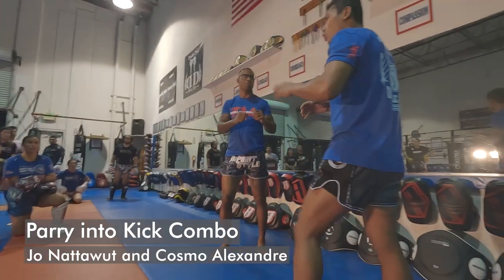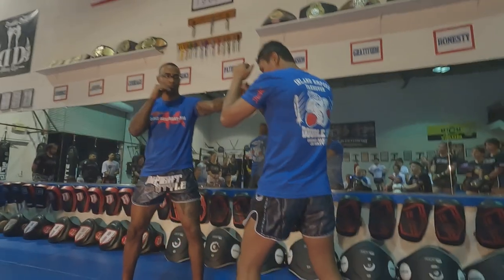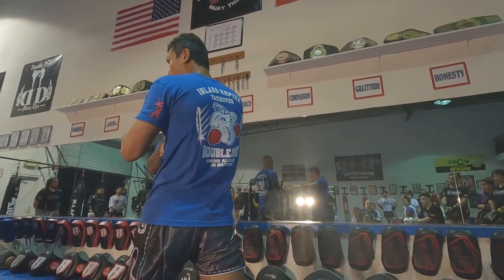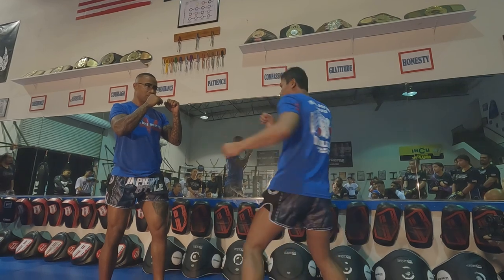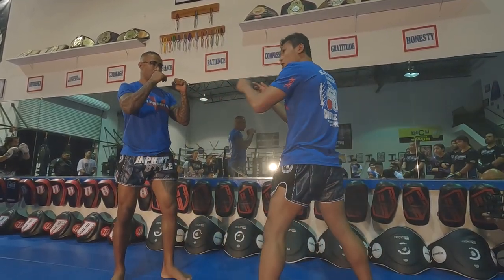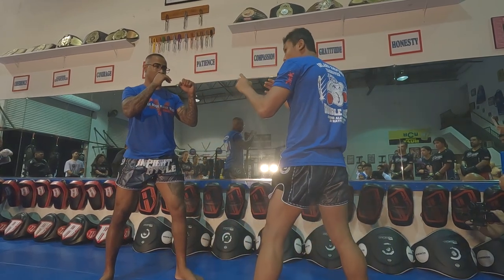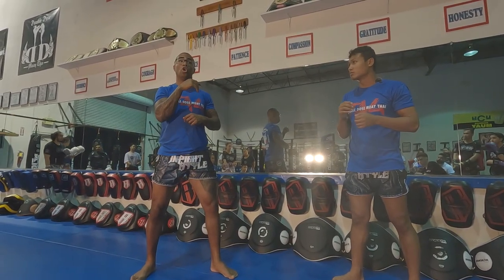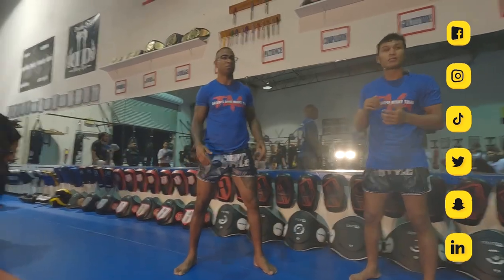Parry into Kick Combo with Jo Nattawut and Cosmo Alexandre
In this electrifying Muay Thai tutorial, Jo Nattawut and Cosmo Alexandre, two highly skilled fighters renowned for their striking prowess, team up to demonstrate a dynamic parry into kick combination. Striking is a fundamental aspect of Muay Thai, and this combination showcases the artistry and precision involved in successful striking. Jo and Cosmo break down the technique step by step, emphasizing the importance of timing, balance, and fluidity. From the defensive parry to the explosive kick, viewers will gain valuable insights into seamlessly transitioning between defense and offense.

Or visit us:
45698 Elmwood court, suite B